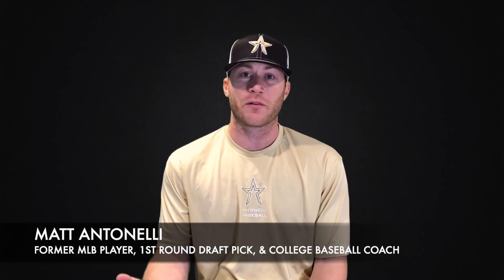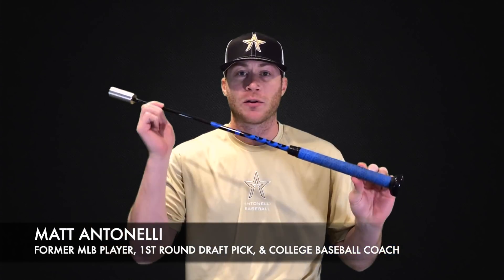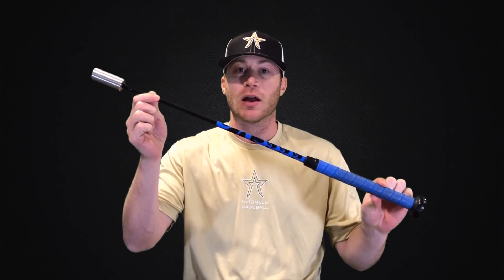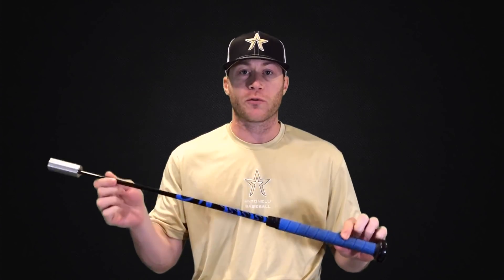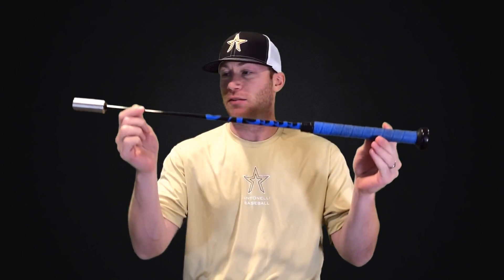Practice Game Speed!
Recommended Nutritional Products:

EAS 100% Pure Whey Protein Powder
Optimum Nutrition Micronized Creatine Monohydrate Powder

The Inner Game of Tennis: The Mental Side of Peak Performance
Peak: Secrets from the New Science of Expertise
Grit: The Power of Passion and Perseverance